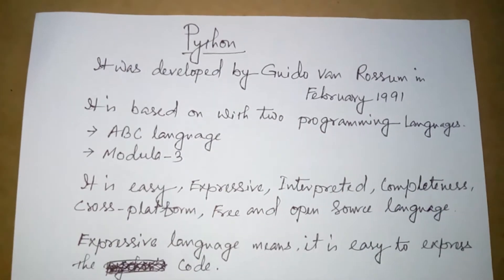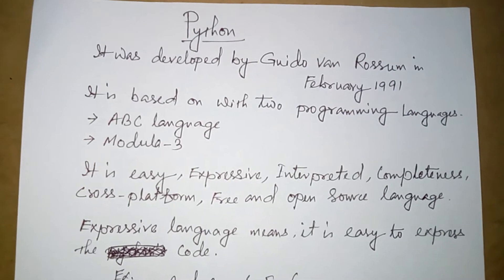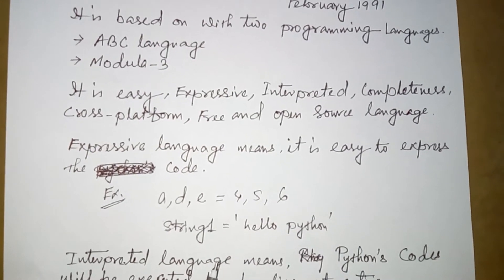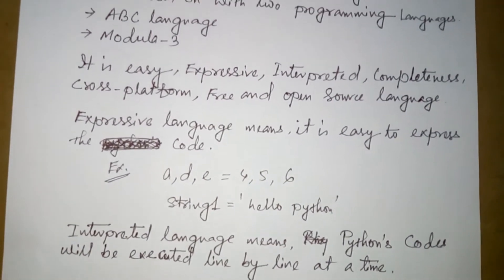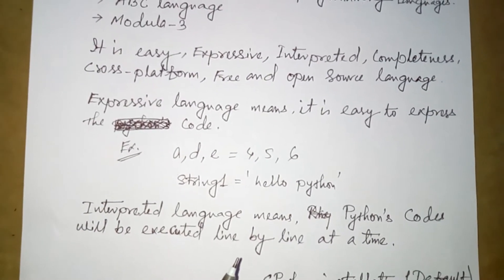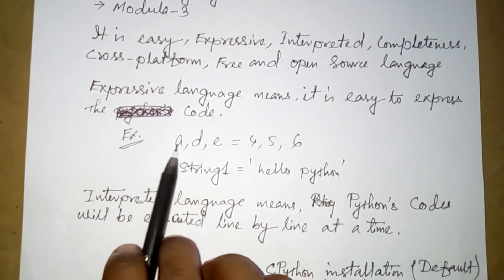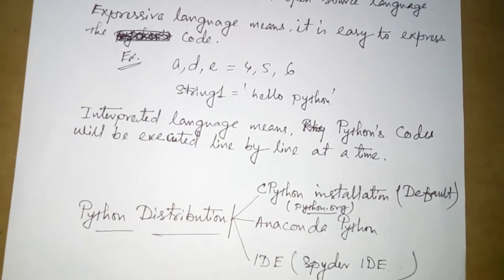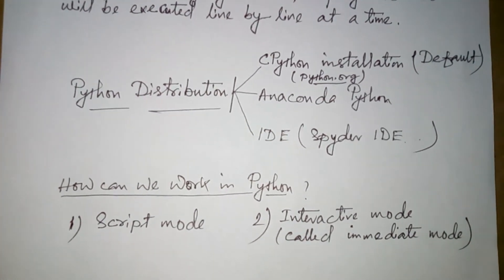Introduction of Python || new language learn || easy to learn|| basic concept || new coding